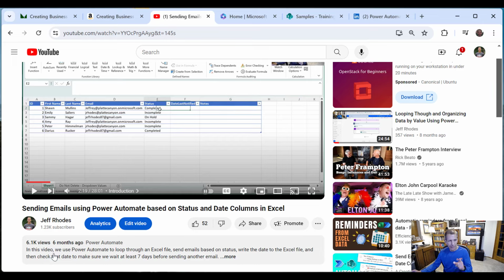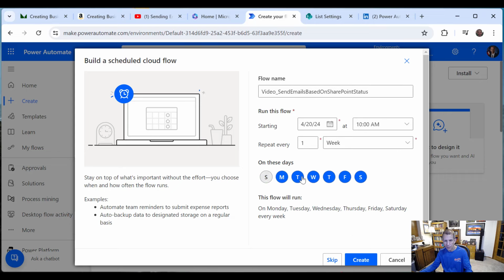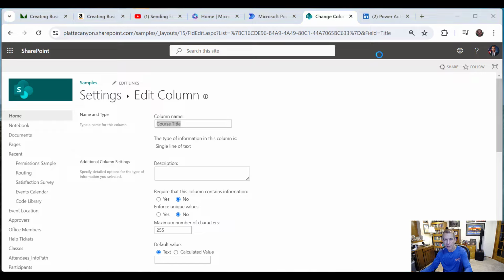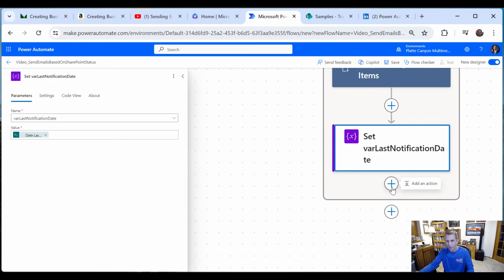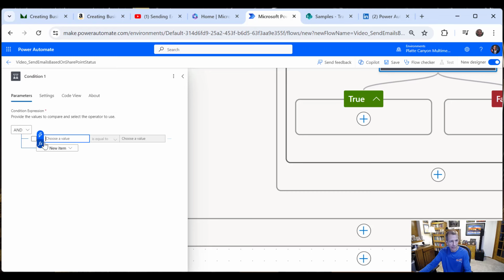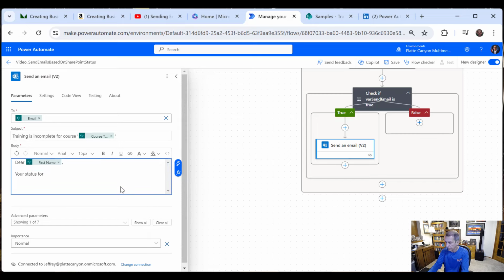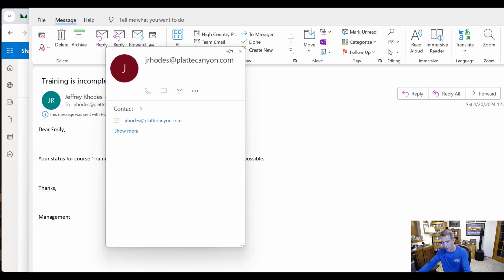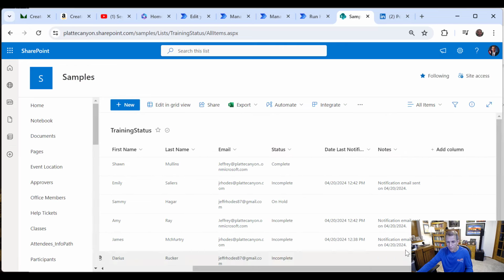Using Power Automate to Send Reminder Emails Based on SharePoint Status and Date Columns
In this video, we use Power Automate to query a SharePoint for users who have not completed a training course and check to see if they have received a reminder within seven days. If not, we send them an email and write that date back to SharePoint so that it can be used in the logic for the next scheduled run. It expands on this video that covered similar content for an Excel data source